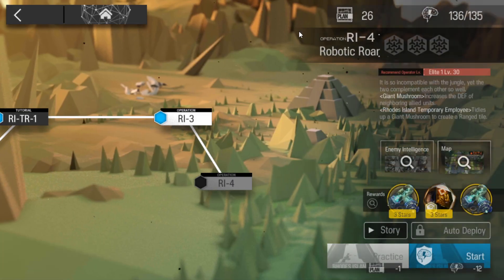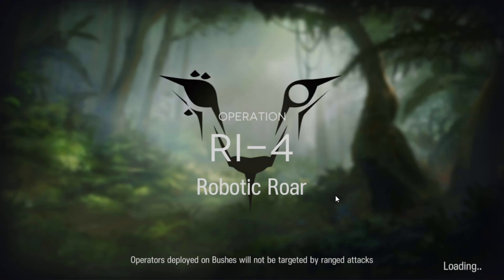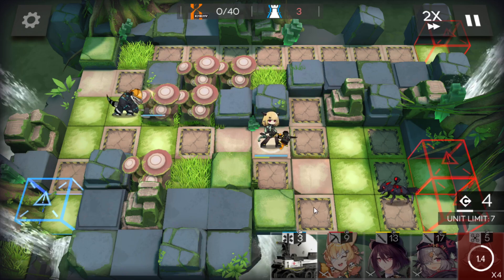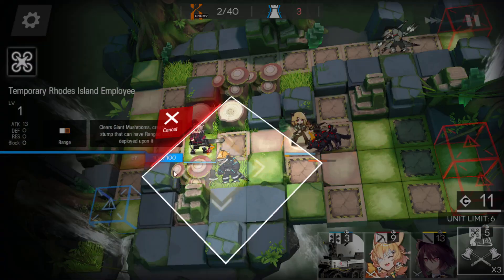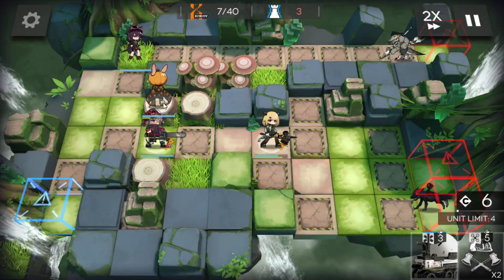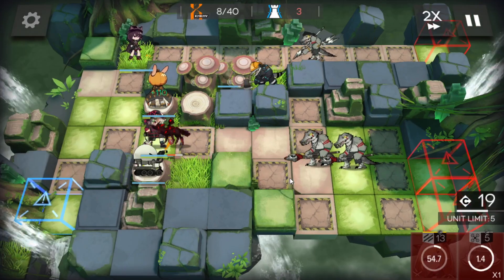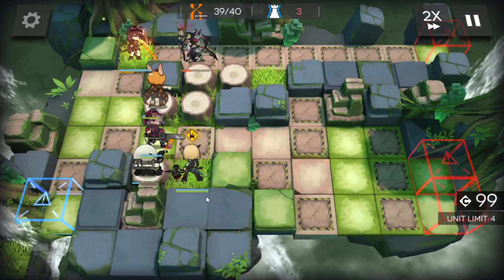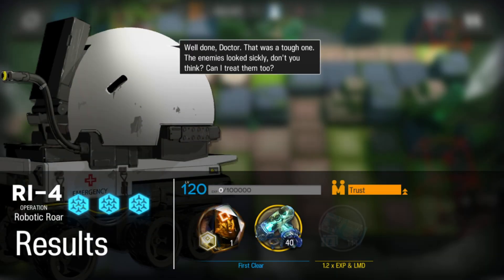【明日方舟/Arknights】[RI-4] - Low End Squad - Arknights Strategy